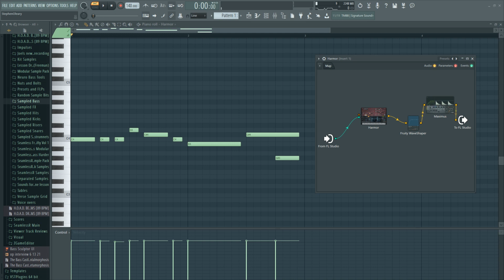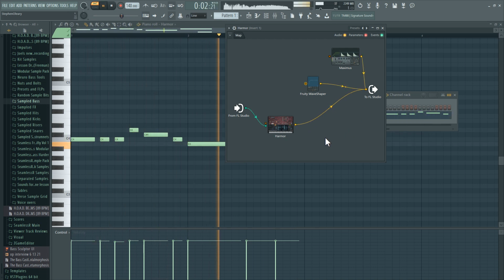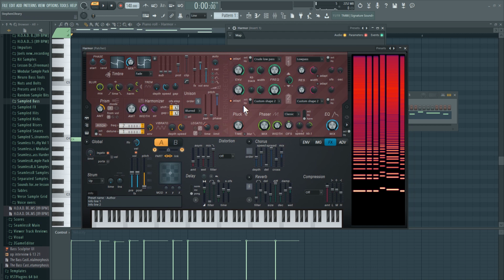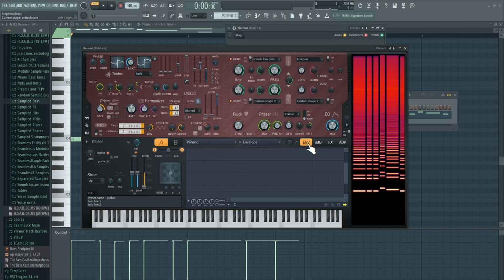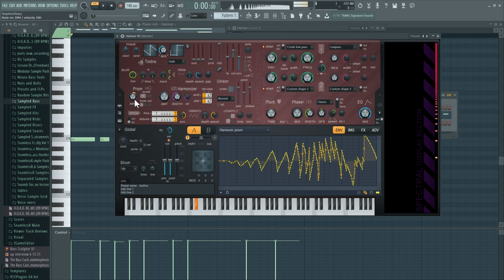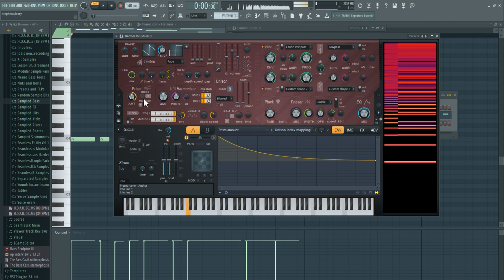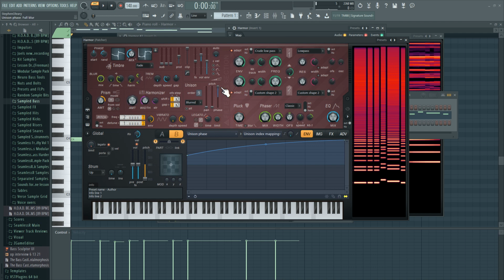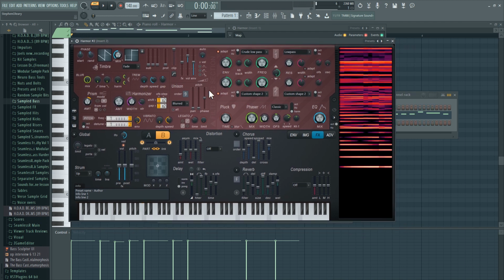How To Bass 241: Extremely Low, Heavy, and Wide